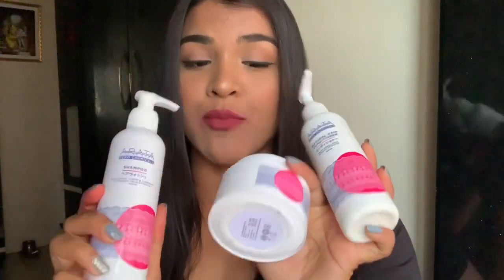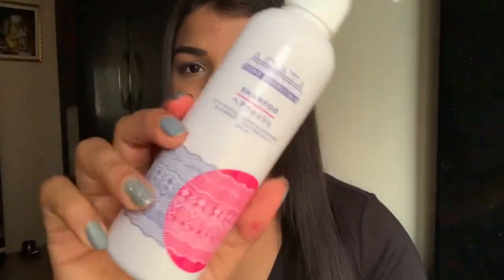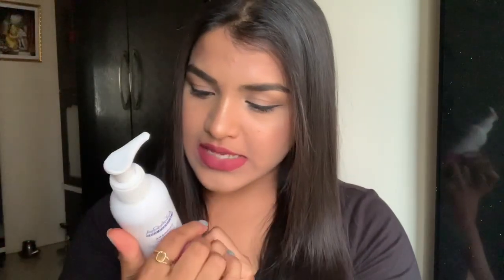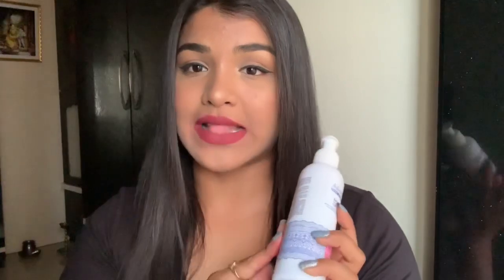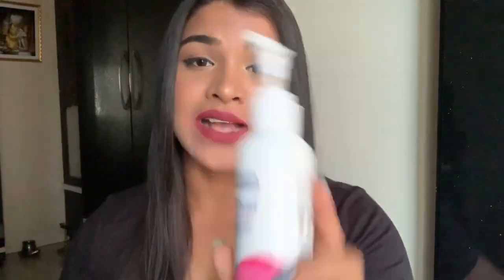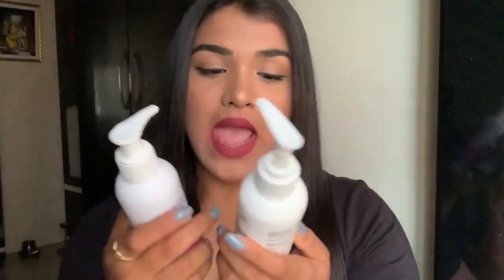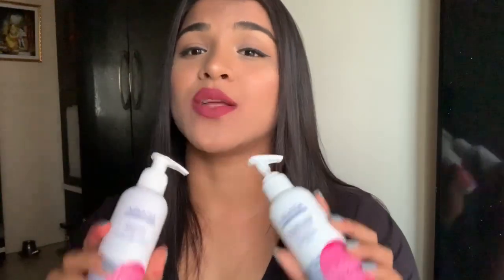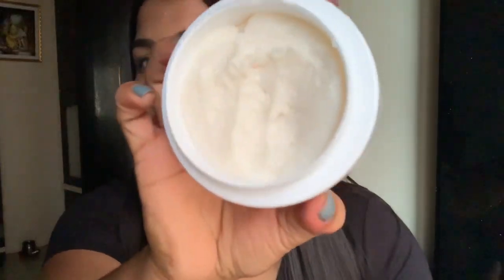Discover Ikinaki with me | Mini Review of Arata hair care range | Shiuli Paul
Hey guys, I hope you enjoy this video. Also comment down your video requests :)
Lipstick I’m wearing - Mac retro matte liquid lip in Fashion Legacy + Carnivorous

Ikinaki is a reviews and discovery app, where you can read thousands of honest and credible reviews shared by Ikinaki community. It is a fun and effective way to discover trending products through friends and experts.
One can share their reviews on skincare, haircare, beauty, make up, health, fitness, nutrition, aromatherapy, and wellness products. Can unlock free hampers, special discounts, offers, deals, and more.
So, join the community along with me and start sharing your experiences!!!